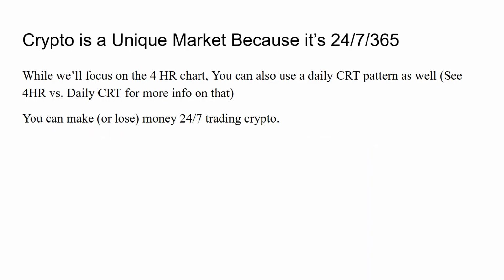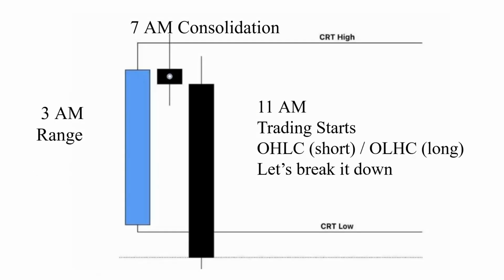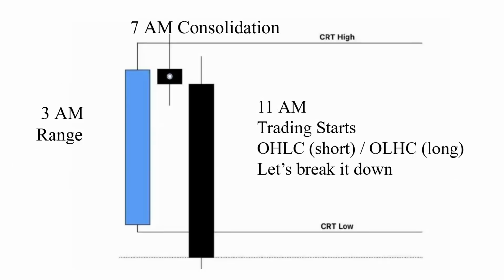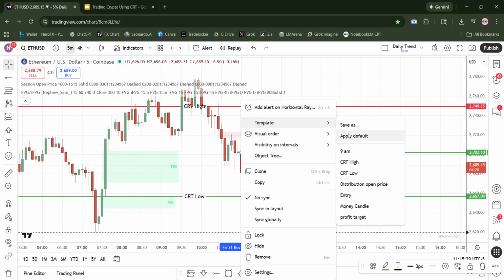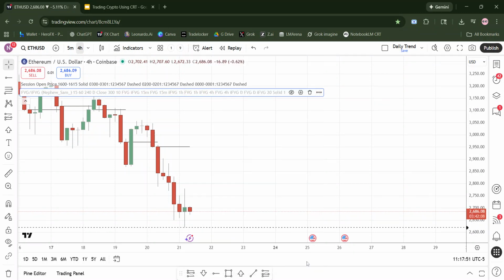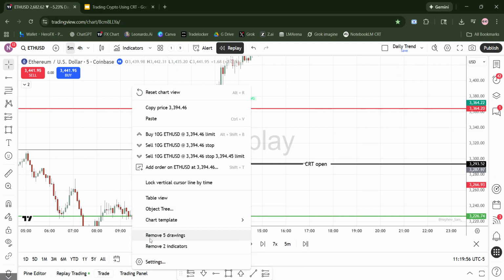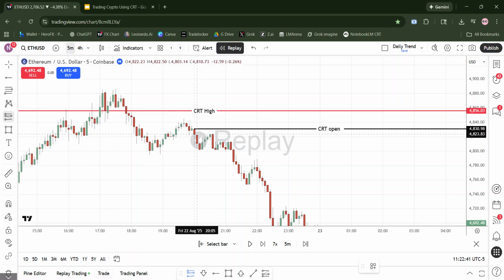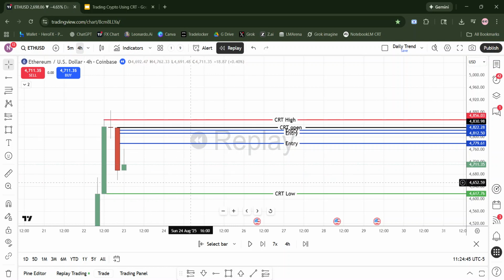Crypto Traders: You’re Missing Out If You’re Not Using CRT